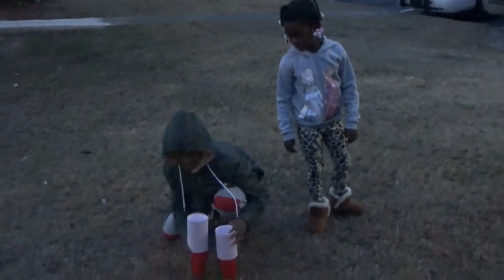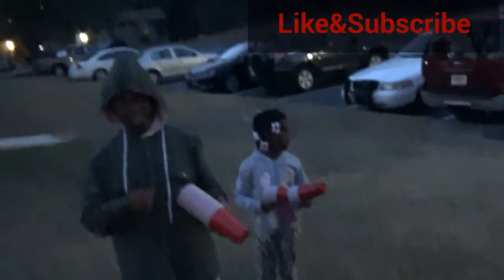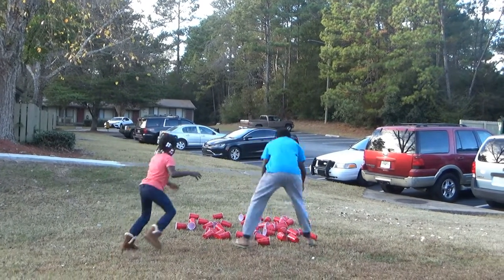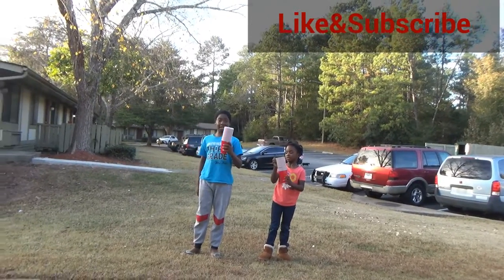Cup Clean Up Challenge!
Hey guys! This video features me and my sister doing a cup clean up challenge! It is bascically where you have to clean up  all the cups and have the most cups collected! Who do you think wins?